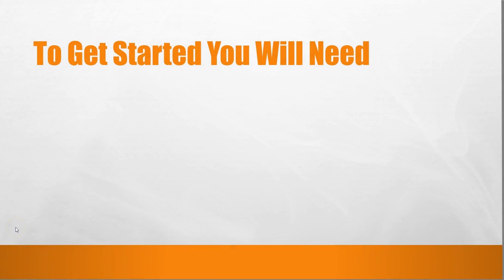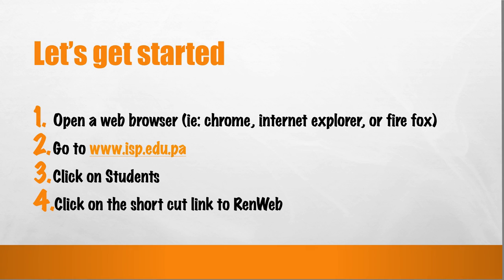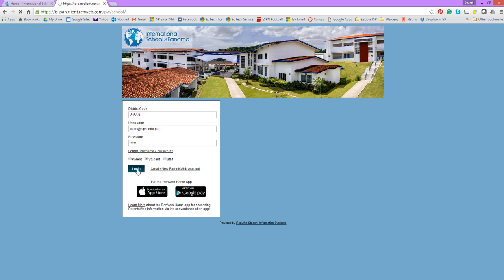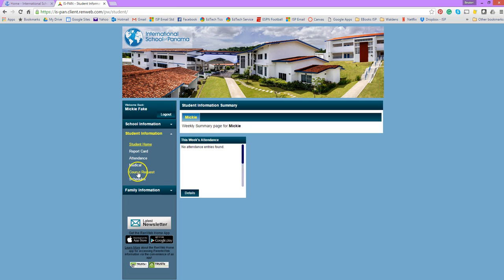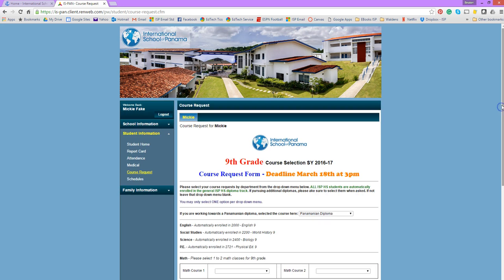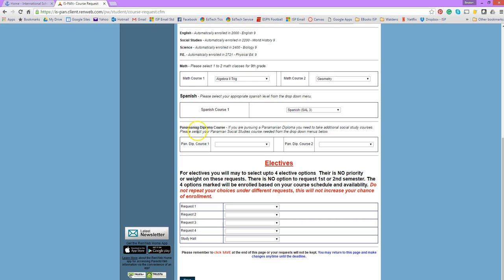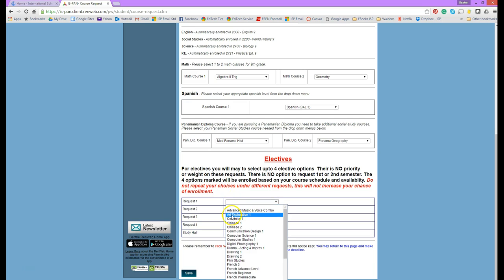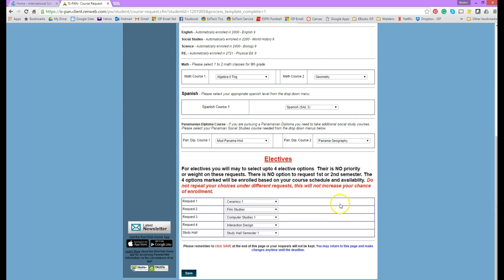9th Grade Course Registration Tutorial for RenWeb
Tutorial review on accessing RenWeb and entering course registration information for the coming school year. This video demonstrates the how to process for current 8th graders entering 9th grade NEXT school year.